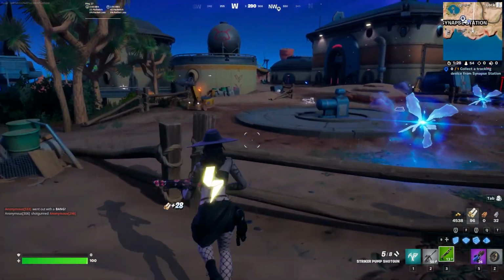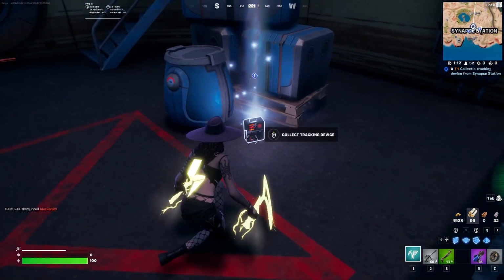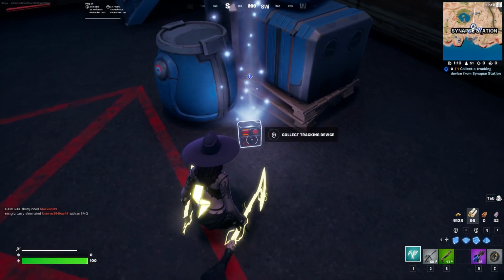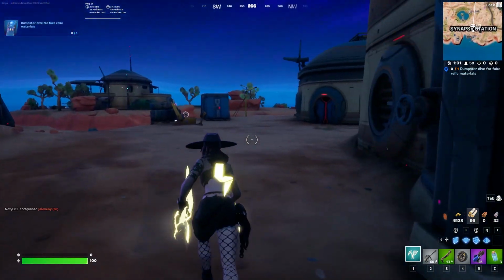Collect a tracking device from Synapse Station Fortnite Quest Guide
How to Collect a tracking device from Synapse Station
Fortnite Collect a tracking device from Synapse Station
Don't forget to use code Kanga in the Fortnite item shop!!